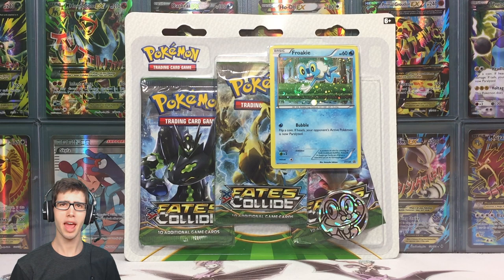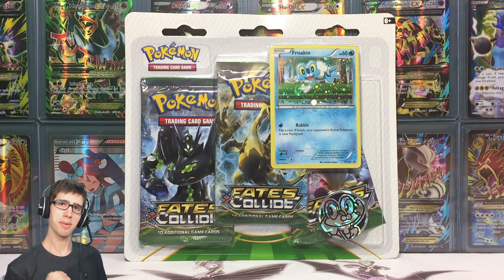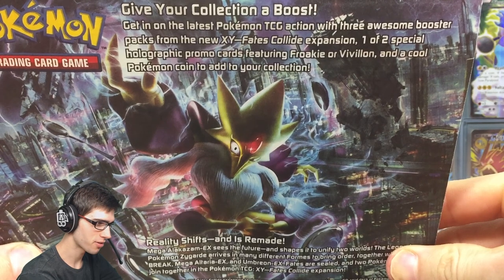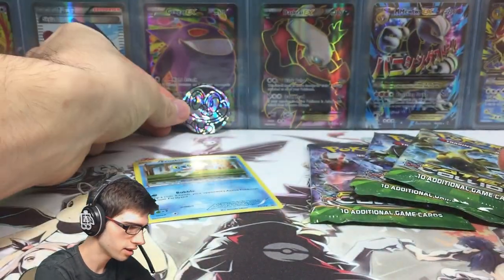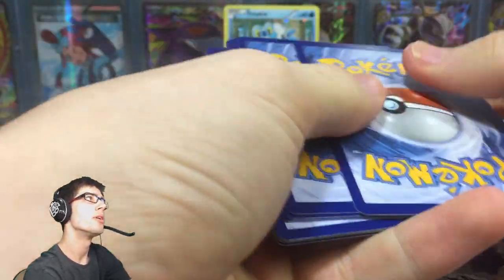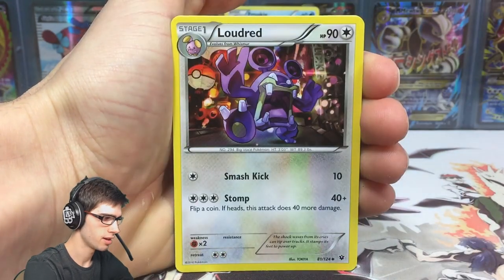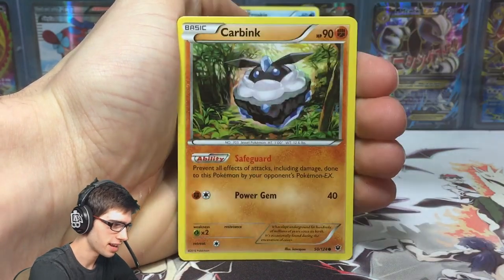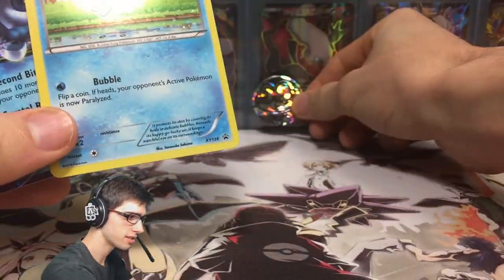Pokemon Cards XY Fates Collide Froakie 3 Pack Blister • Battle Vs. KarlosPokemon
What's Crackin' YouTube! Today we are battle with the second  Fates Collide Froakie blister battle on the channel, this time being against Karlos!